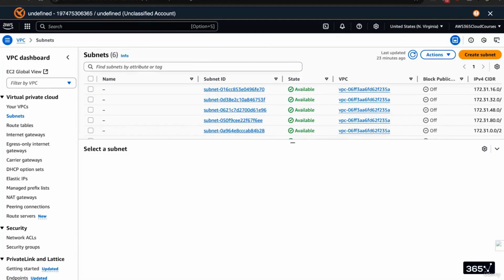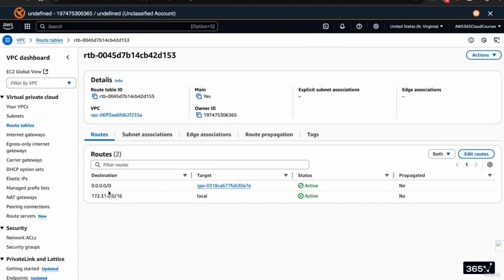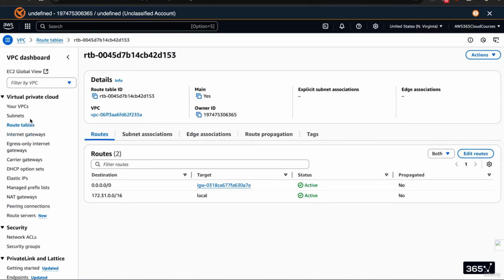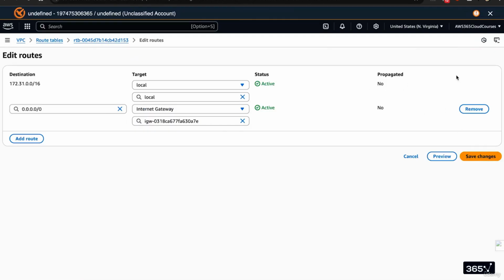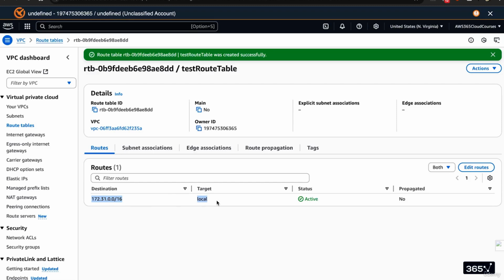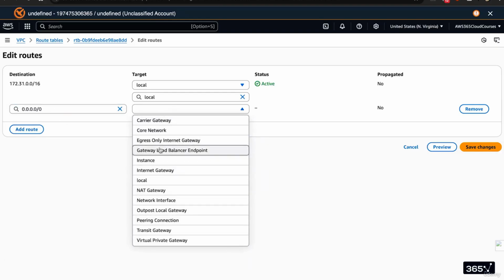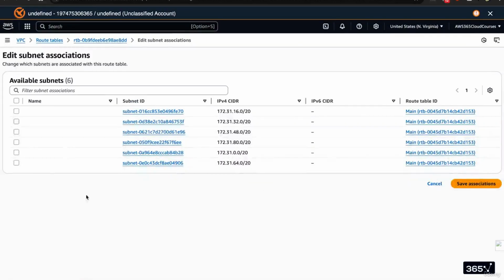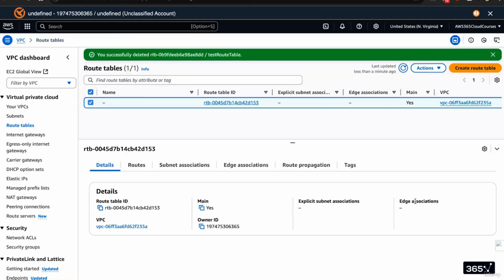25 Route Table Hands On